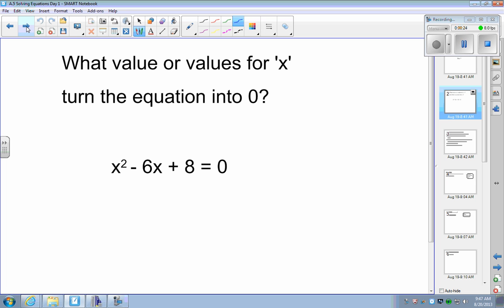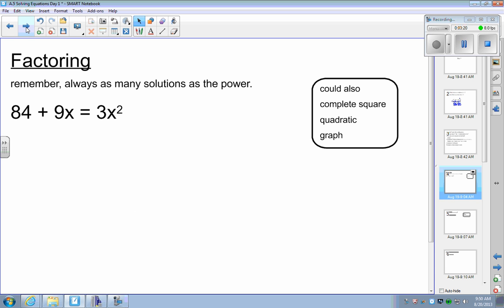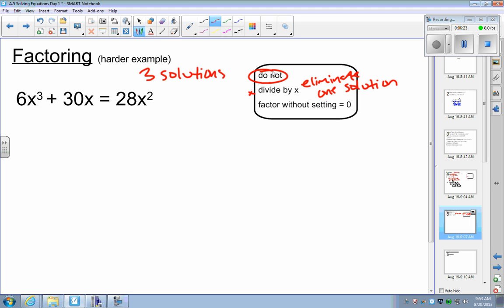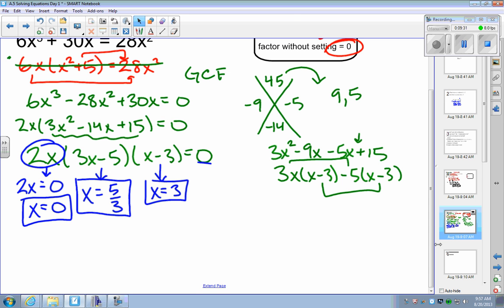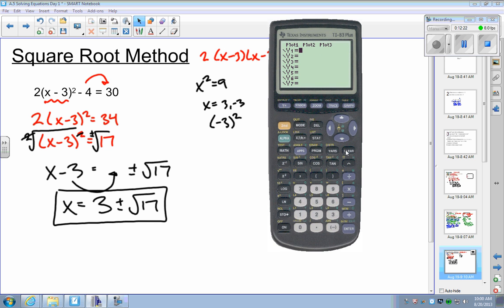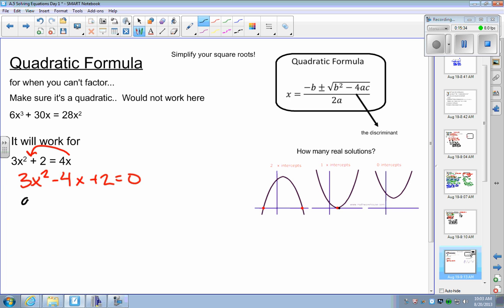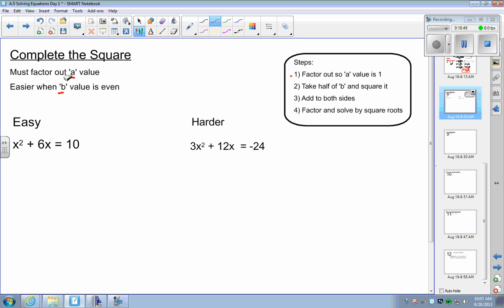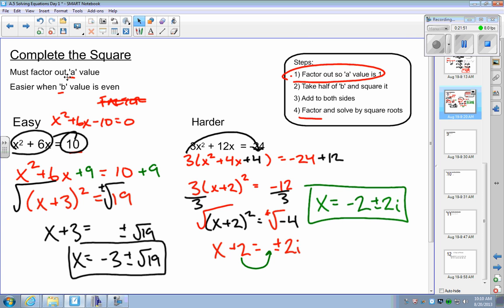A.5 Solving Equations Day 1